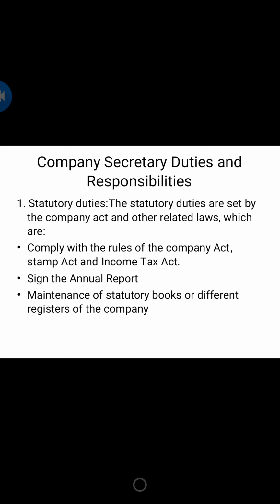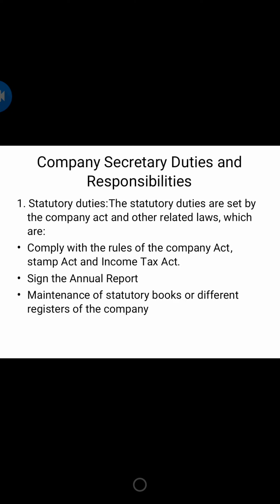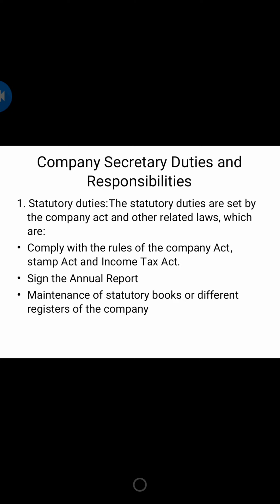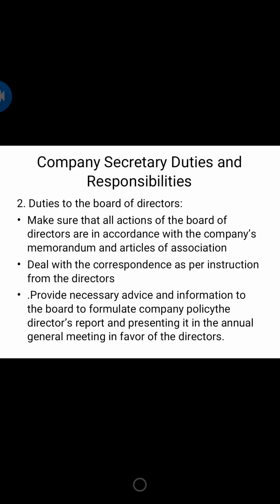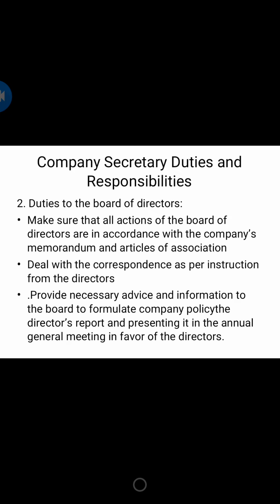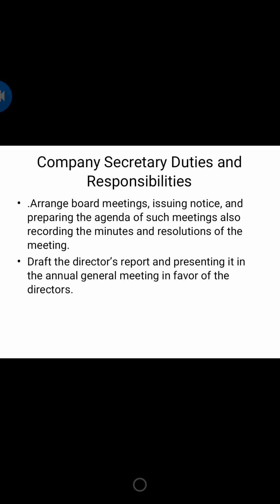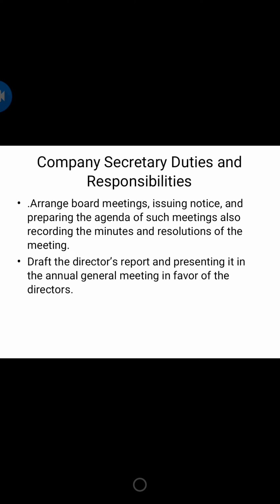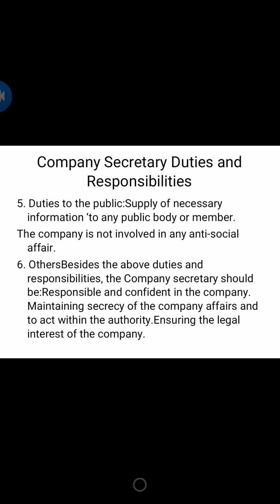Company law and Secretarial practice. Class 5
Renita Dsouza